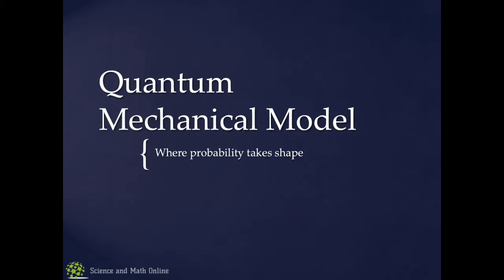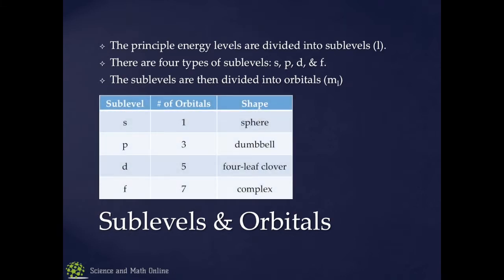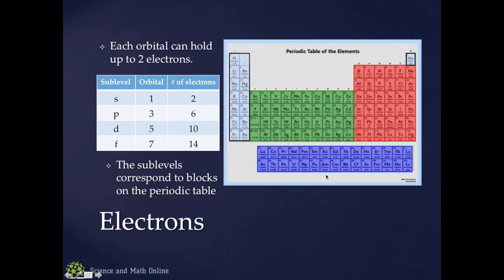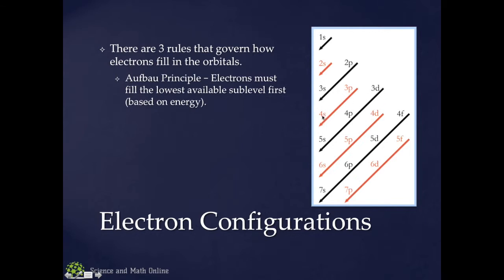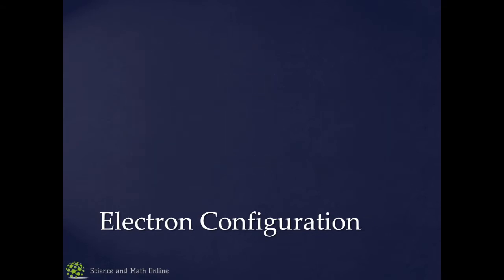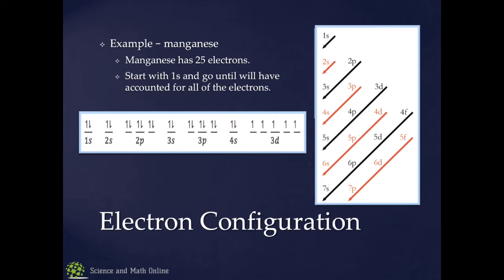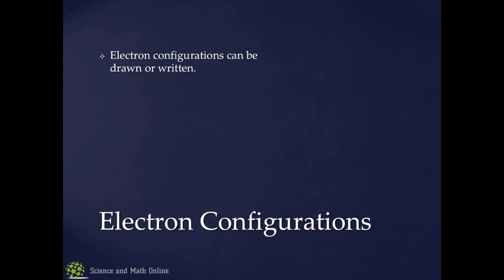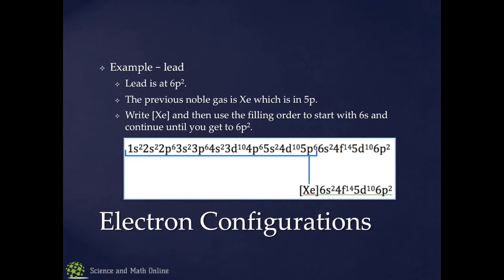Crash Course - Quantum Mechanical Model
Quantum mechanical model lesson for THSC's Crash Course